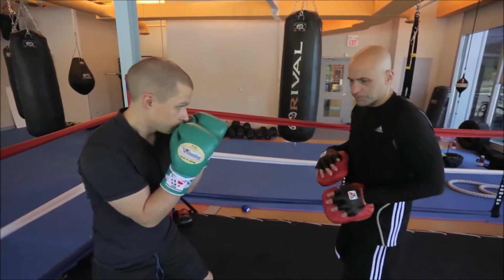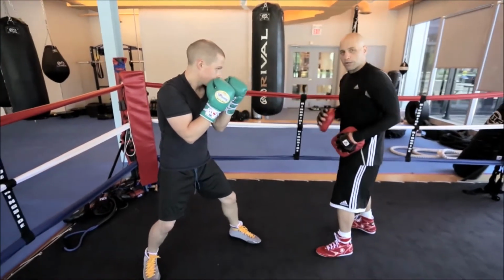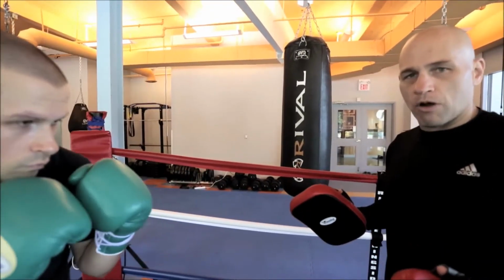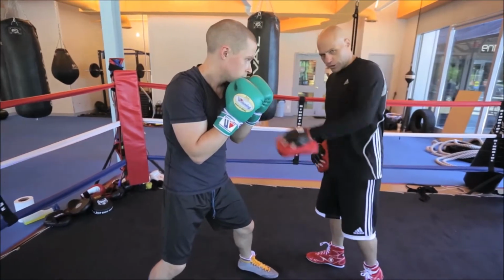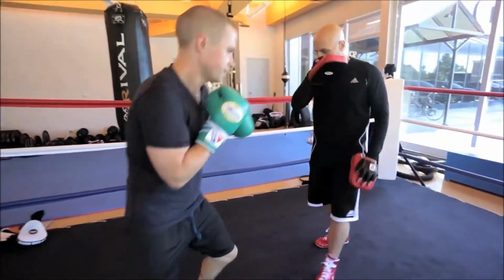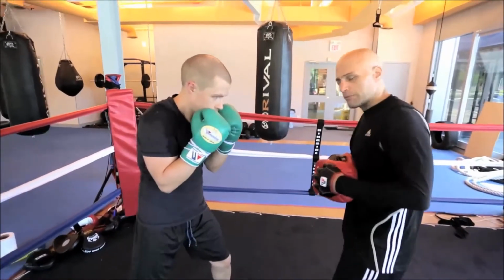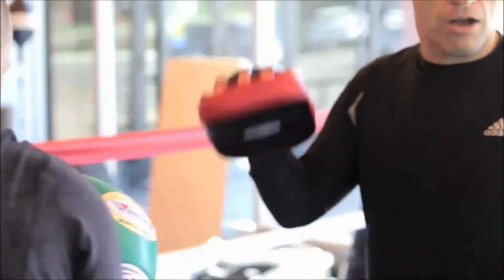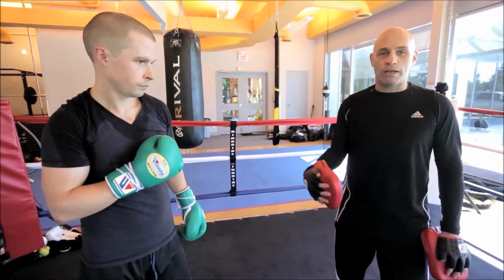Padwork and Combinations